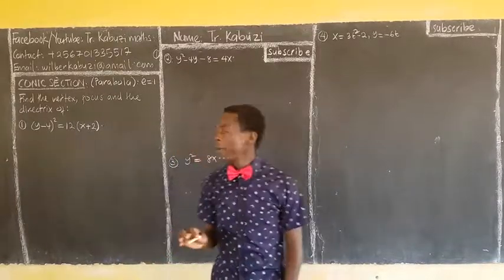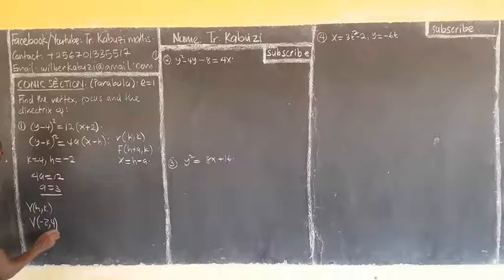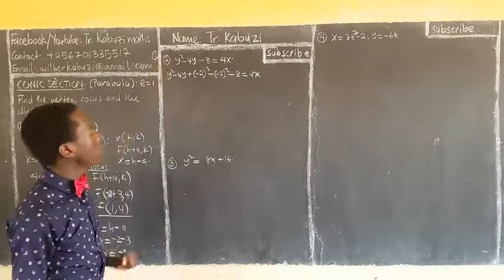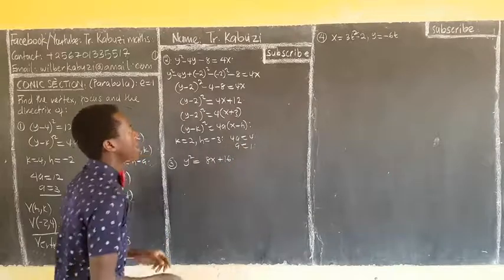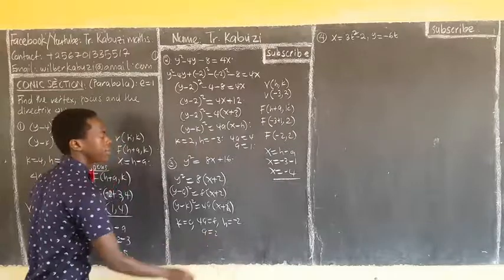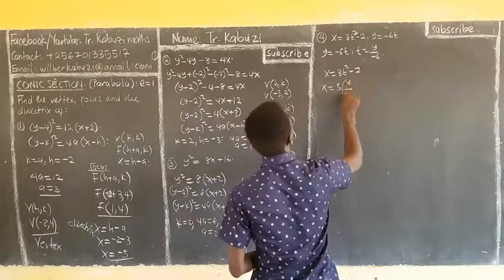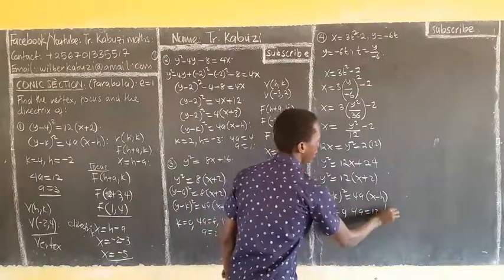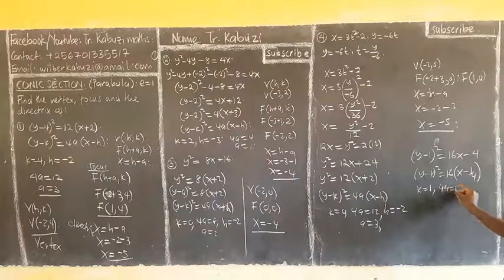finding vertex, focus and directrix of a parabola............africastruggle.